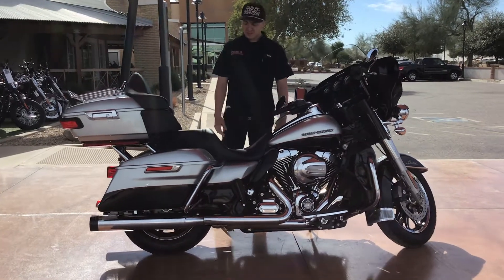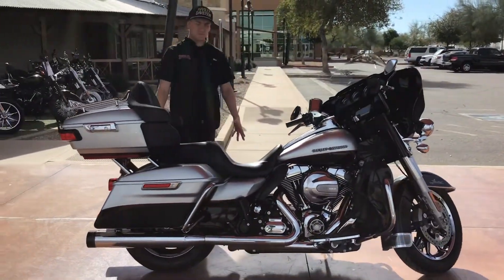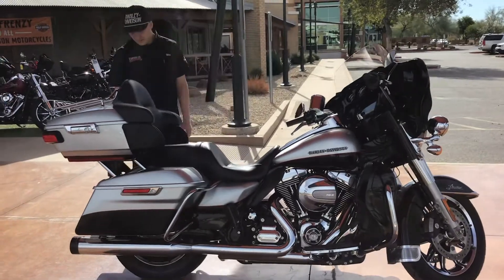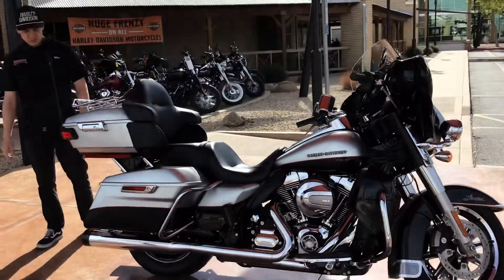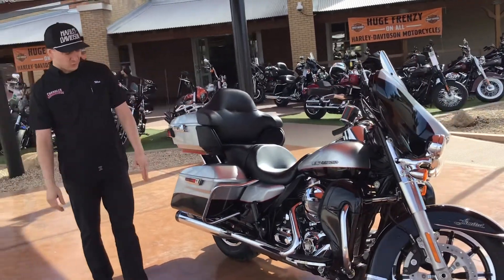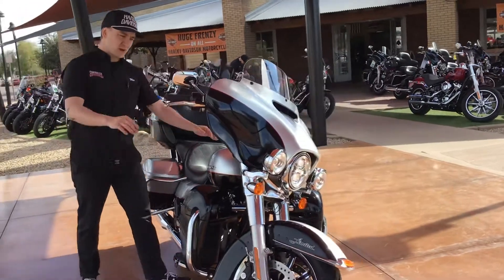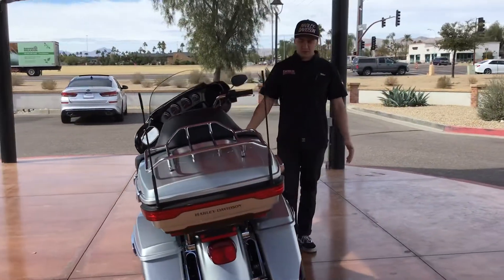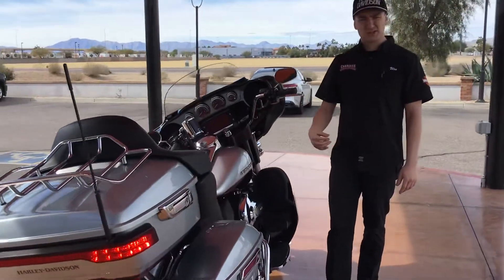Pre-Owned 2015 Harley-Davidson Ultra Limited Low Touring FLHTKL